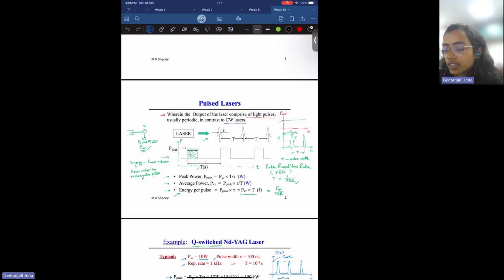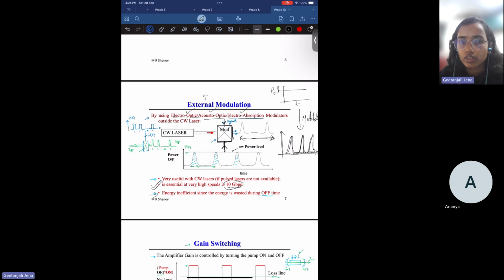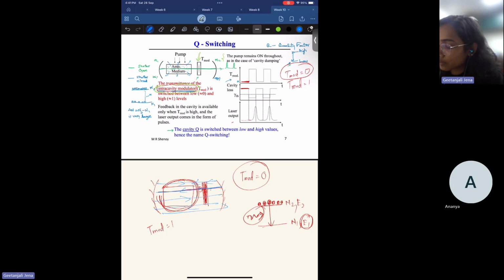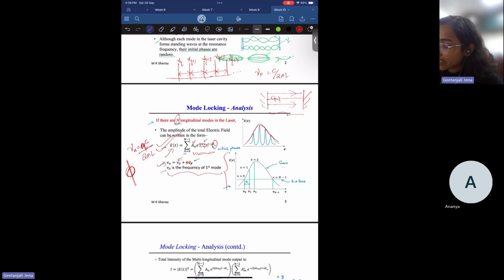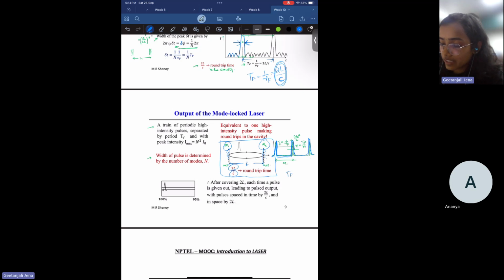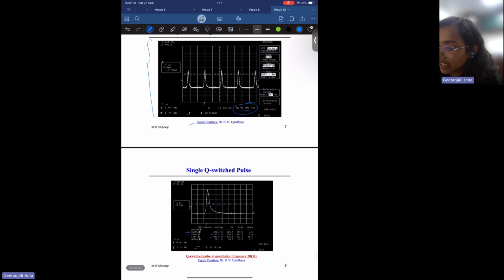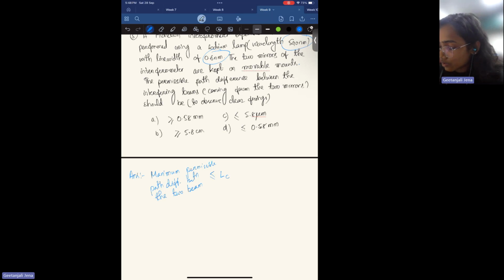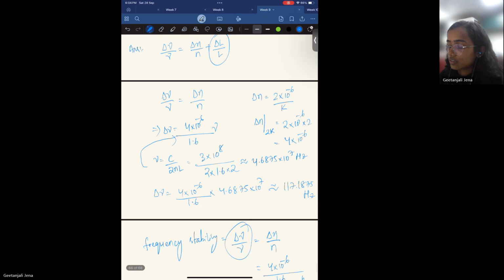Week 10 Introduction to LASER